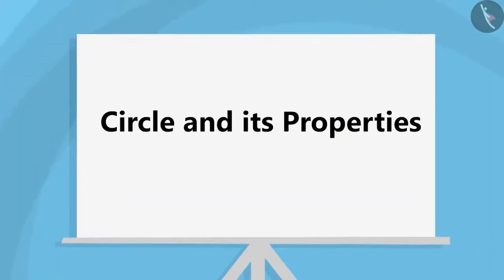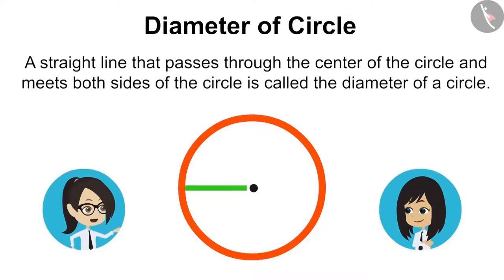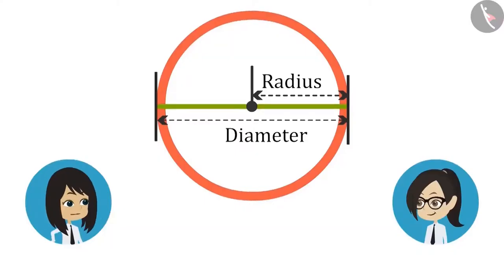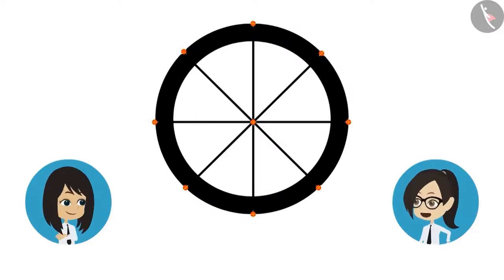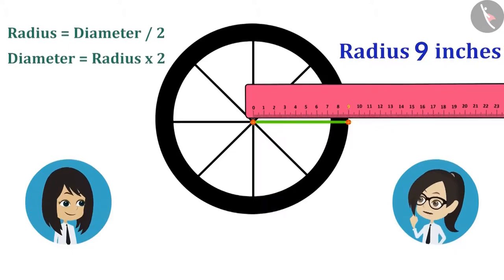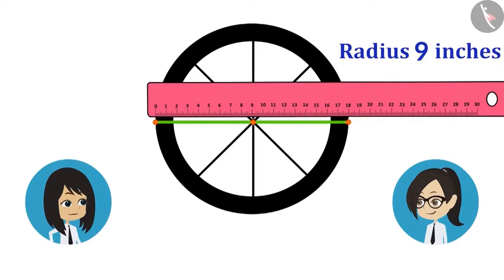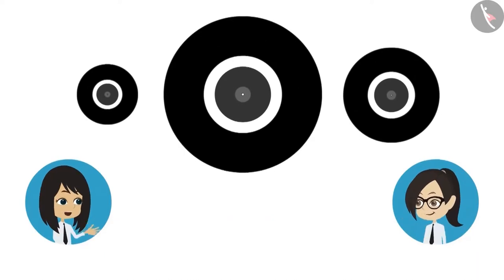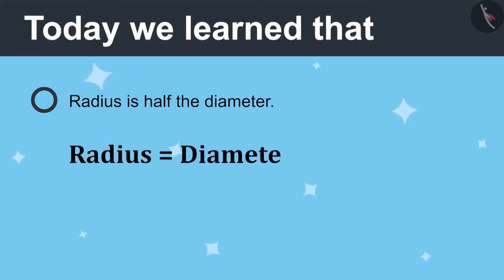Circle and its properties | Part 2/3 | English | Class 4